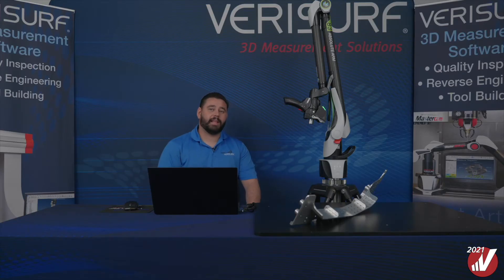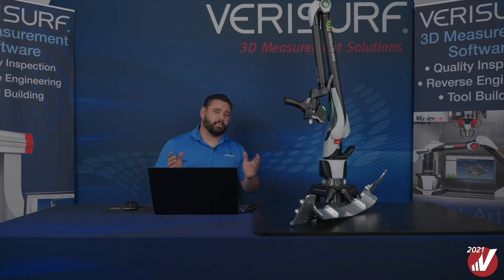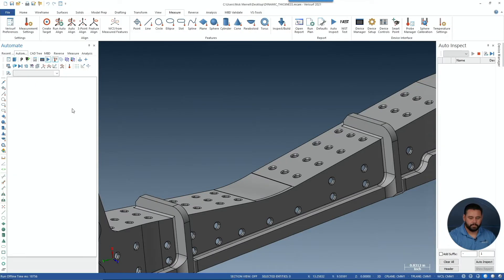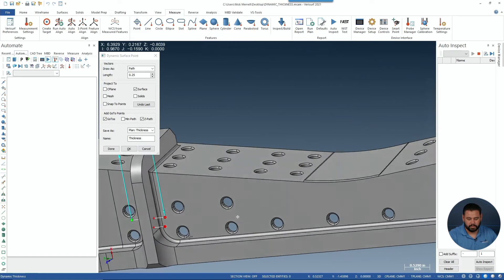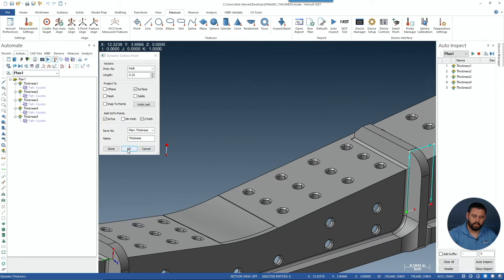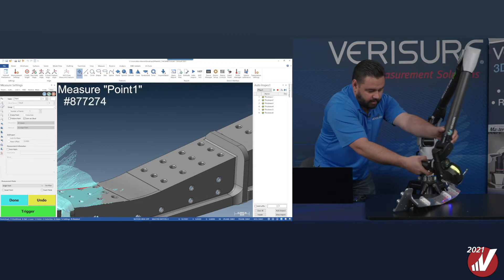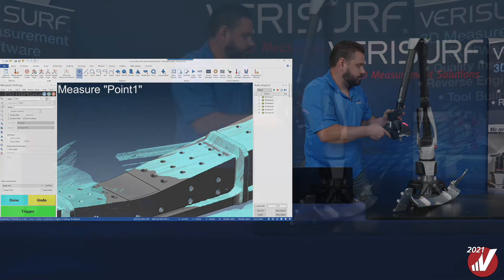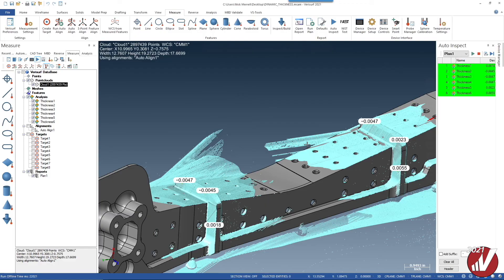Automated Thickness Measurement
Verisurf 2021 has a new automated thickness measurement feature that automates the measurement and reporting of part thickness.  New Thickness feature enhancement for Dynamic Surface Point adds improvements for CMM Plan creation.  This enhancement provides great new capabilities not only for CMM Plan creation but also for portable CMM probing and even non-contact scanning.  For CMMs, it will even create automatic GoTo moves for the proper clearance and collision avoidance as well.